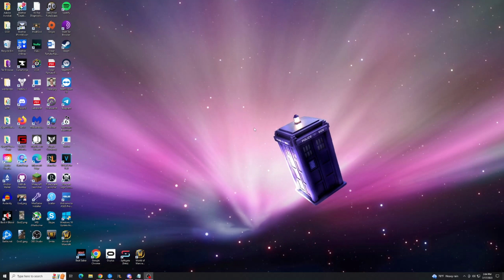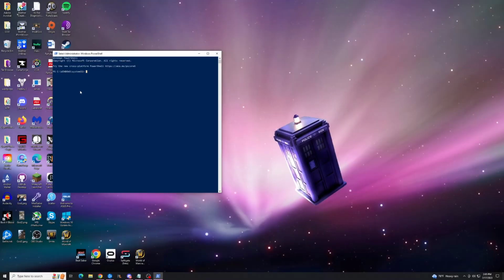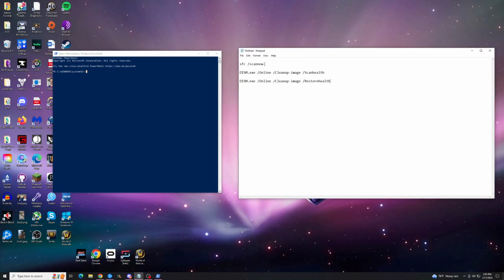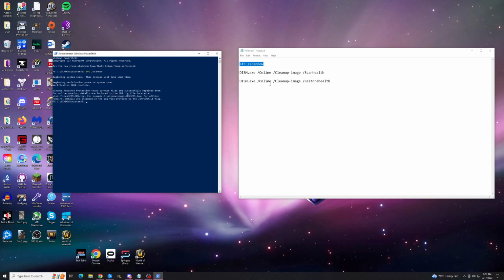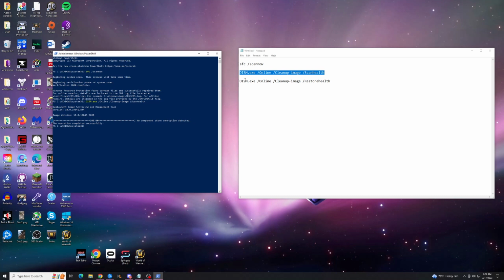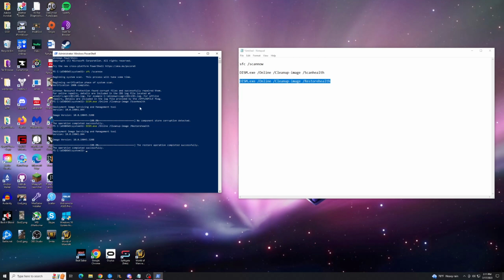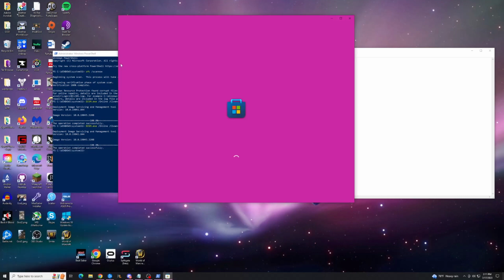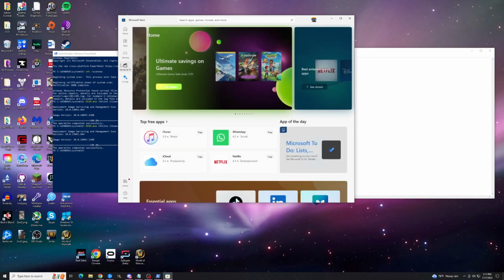How to Fix Xbox Pass Game Doesn't Let Me Download Games (2023)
Can't download games through the xbox app with gamepass? This will help fix your problem.

Commands used in video:

sfc /scannow